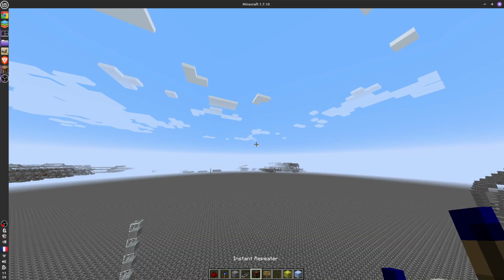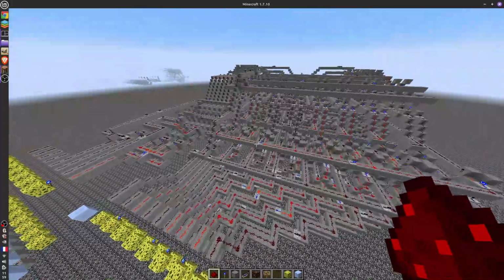IAPC8 ALU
Hey !

Still on IAPC8, we are covering the most technical part of binary computation here: Arithmetic and Logic !

IAPC8 is an 8 bits computer made in Minecraft using only redstone wires and torches.

Let's Code !                                                               By I.A.